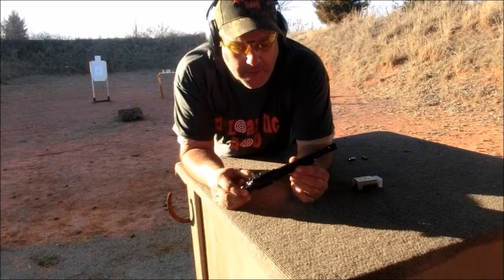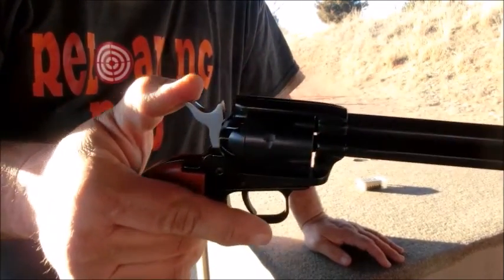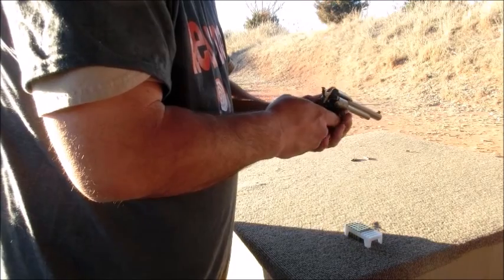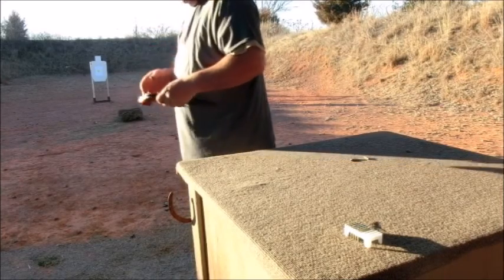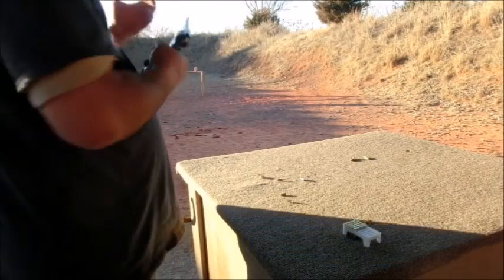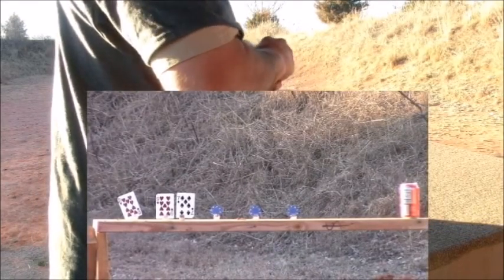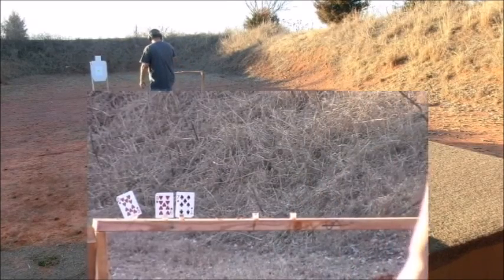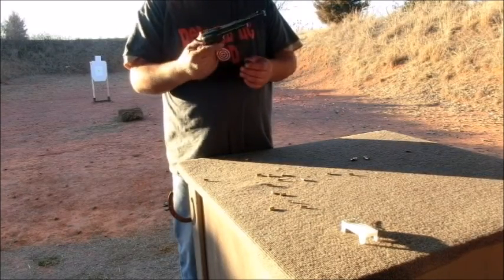At The Range With The Heritage Arms 22lr Pistol